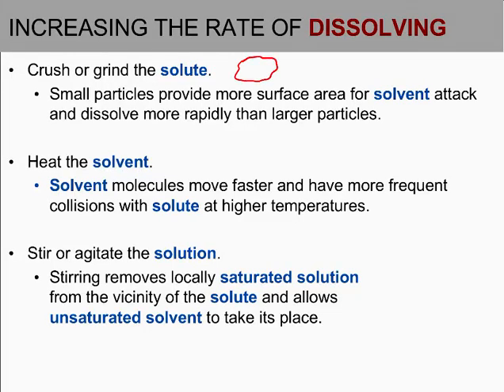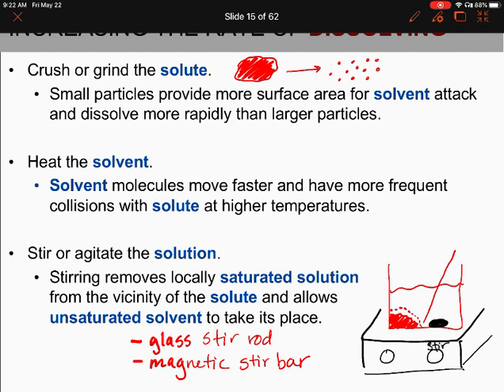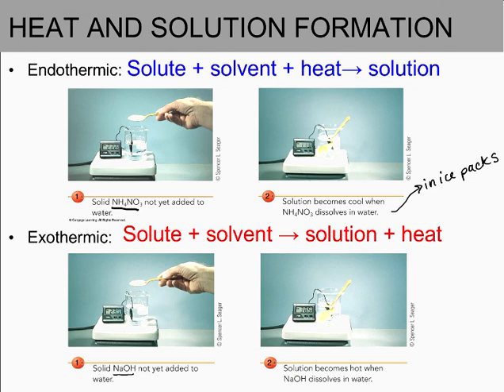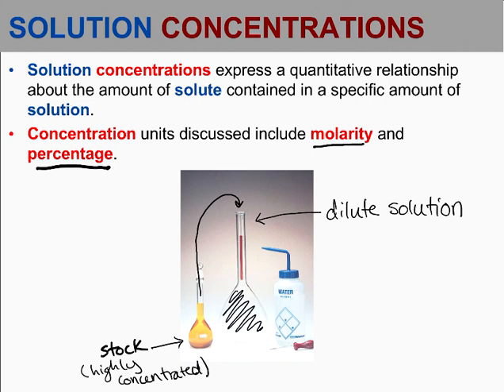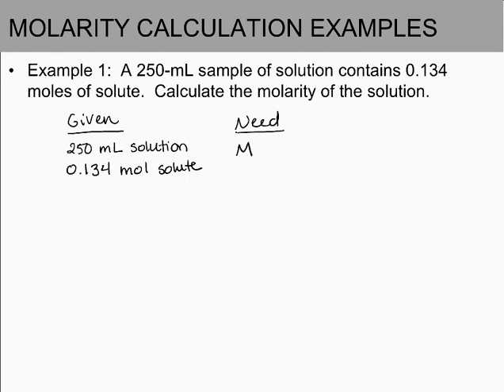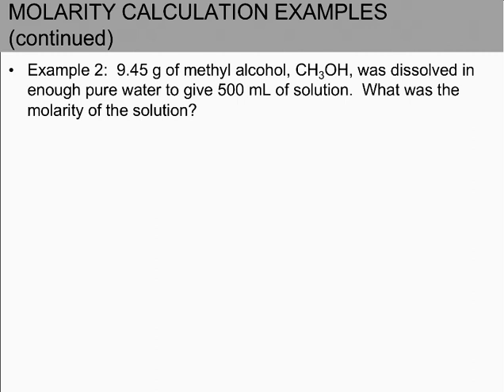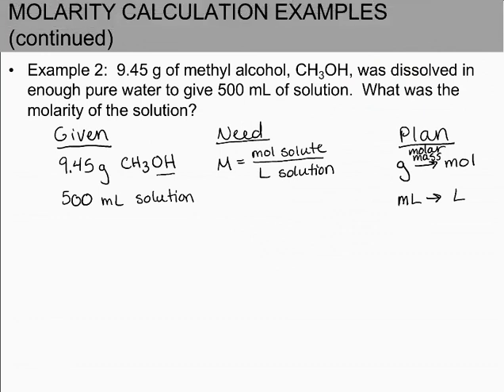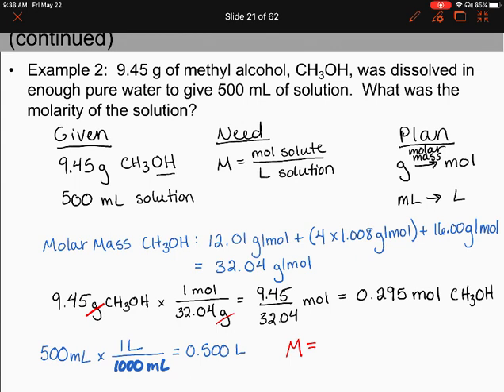CHEM& 121 Chapter 7 - Video 2